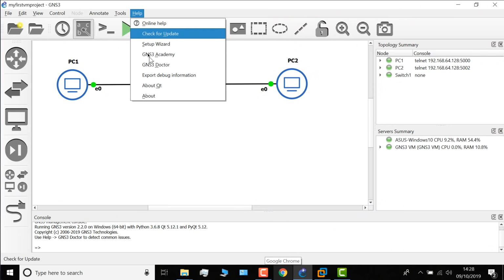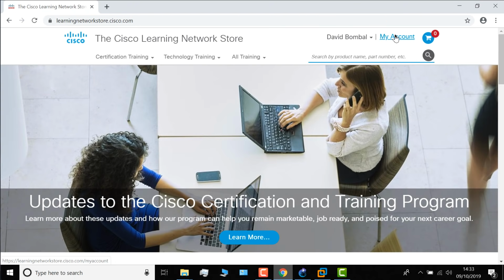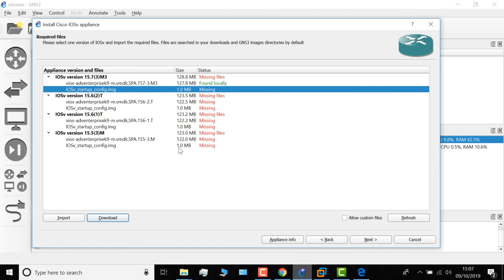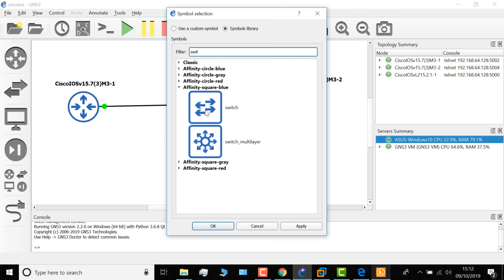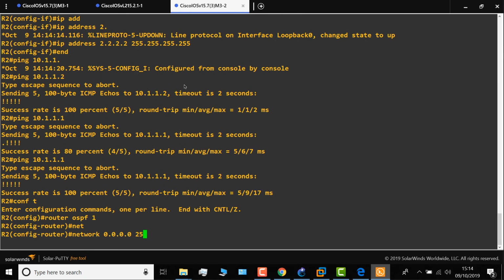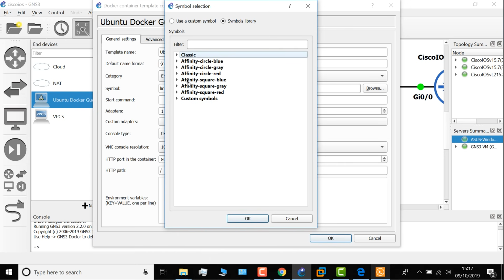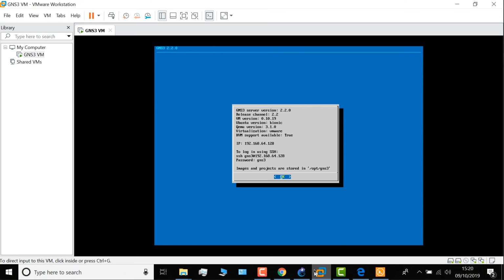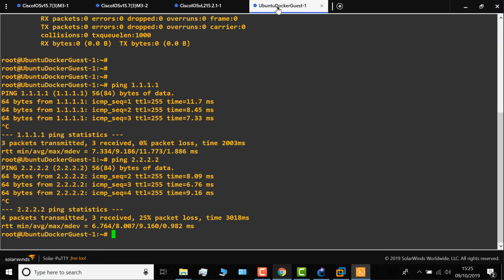Download Cisco IOS images and use in GNS3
How do you build Cisco networks in GNS3? In this video I show you how to download Cisco IOS images (Cisco VIRL images) to run IOSv and IOSvL2 in your GNS3 topologies. I also show you how to add Docker containers to your network.

Cisco VIRL has fantastic images which you can download such as:
- Cisco ASAv - Virtual Cisco ASA Firewall
- Cisco IOSv - Virtual Cisco Router
- Cisco IOSvL2 - Virtual Cisco Layer 2 and Layer 3 Switch (multilayer virtual switch)
- Cisco NX-OSv - Virtual Cisco Nexus Device
- And even more cool devices.

Menu:
Overview: 0:00
Why do we need the GNS3 VM?: 0:50
Download Cisco VIRL IOS Images: 2:30
Import appliances into GNS3: 4:45
Build Cisco topology in GNS3: 7:15
Change GNS3 symbols / icons: 8:05
Configure Cisco IOS devices: 9:35
Add Docker container to network: 12:44
Save configurations, close GNS3 and restore GNS3: 16:02

Books:
Cisco Press Book
Good O'Reilly Book

GNS3
EVE-NG
VIRL
Packet Tracer

10x Engineer
CCNA

CCNP Enterprise
CCNP Security

LPIC 1
LPIC 2
Linux Professional Institute
LX0-103
LX0-104
XK0-004